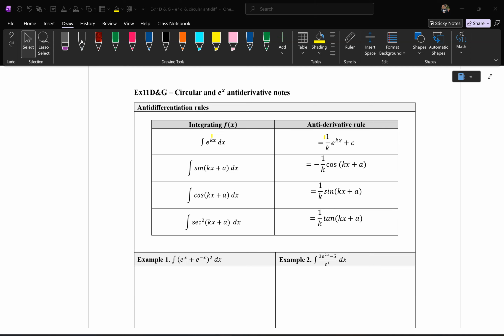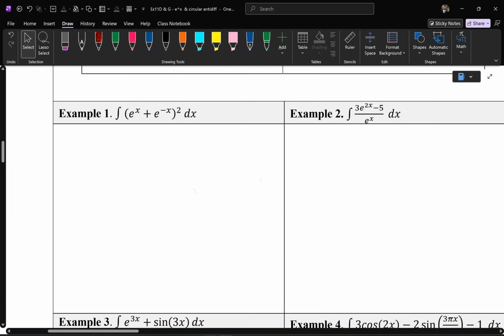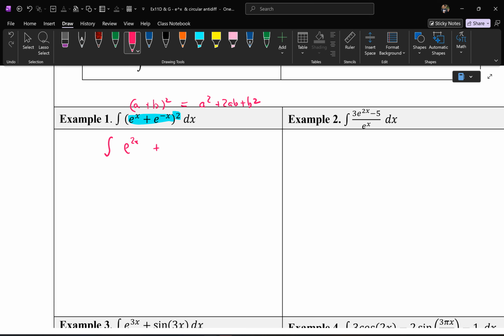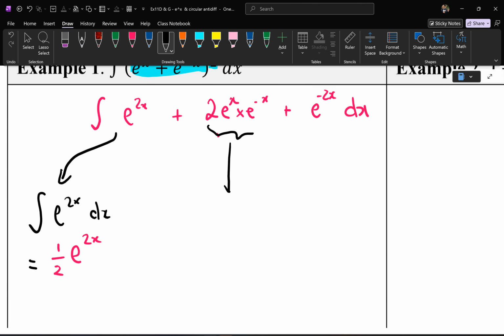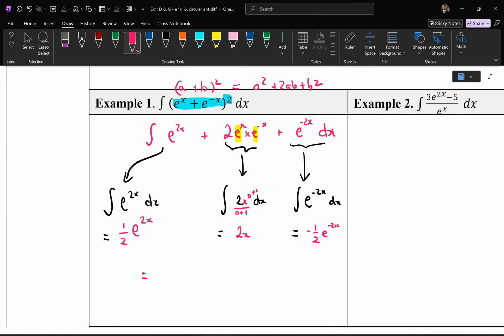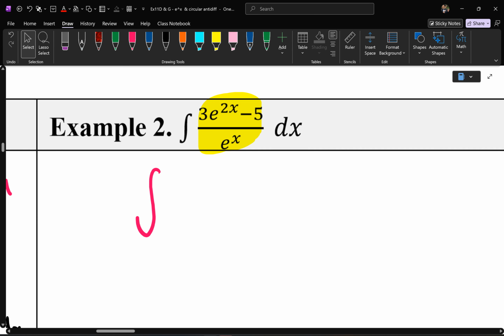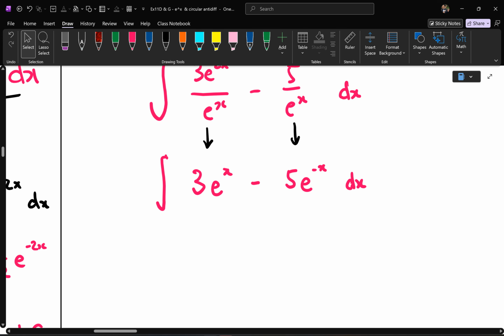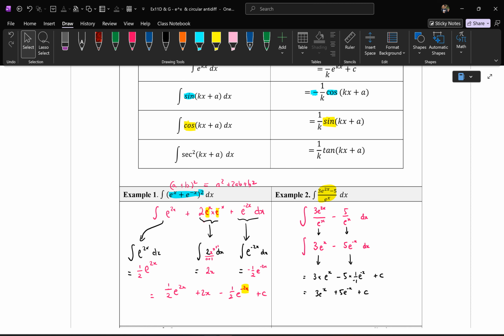Y12MM - Ex11DG indefinite integrals